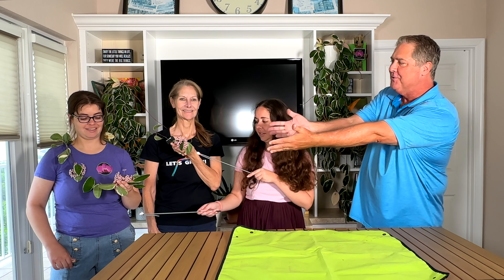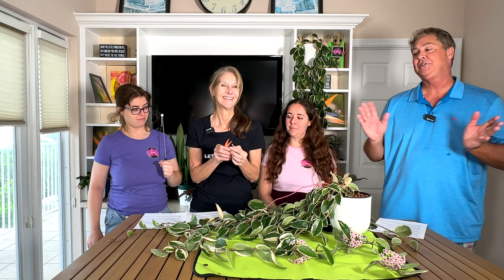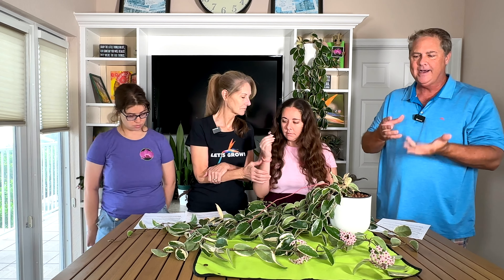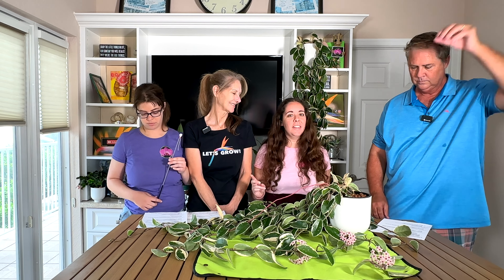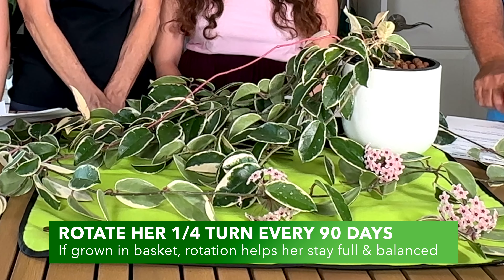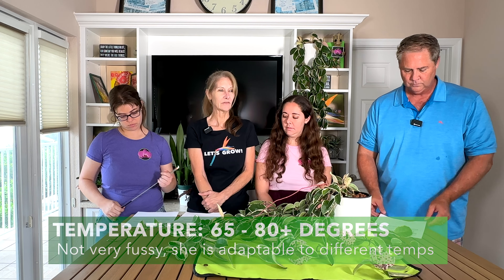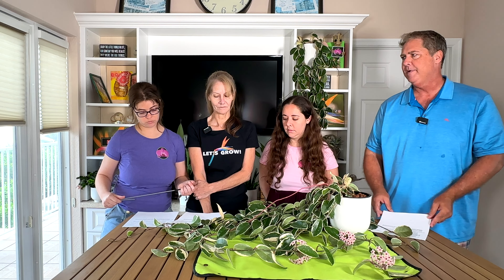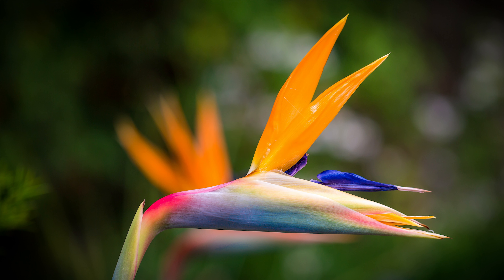HOYA TRICOLOR SECRETS: Detailed care guide to make yours bloom like crazy! (Expert Inside Tips)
Hoya Tricolor Obsessed? This video is your ULTIMATE care guide! Unlock the secrets to those stunning pink, cream, and green leaves and make those fragrant star-shaped flowers appear like magic. I'm a landscape architect, environmentalist, and total plant geek, ready to share my pro tips!

* The "Goldilocks Zone" of Hoya Tricolor lighting â€“ not too much, not too little!
* Watering wisdom: Avoid soggy roots AND a parched plant
* Soil secrets: The ideal mix for drainage and nourishment
* Fertilizer fuel: Feed your Hoya for maximum beauty
* Mastering the ideal temperature and humidity for tropical vibes
* Battling bugs: Keep pests at bay the natural way
* BONUS: Troubleshooting common Hoya Tricolor problems (yellow leaves? We'll fix it!)

I'm not just giving you basic info â€“ I'm revealing the advanced techniques that took me years to perfect. Get ready for a Hoya Tricolor so healthy, your friends will be jealous!